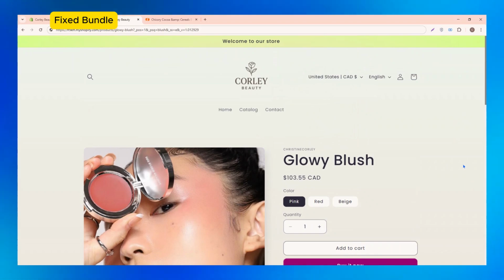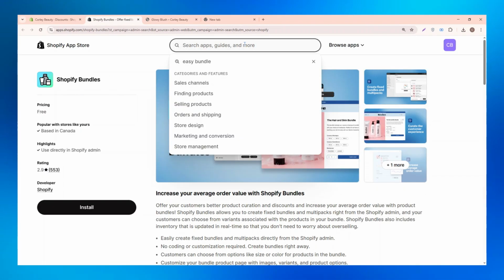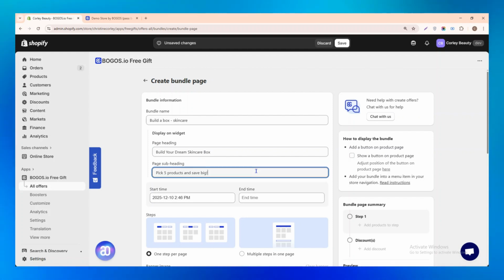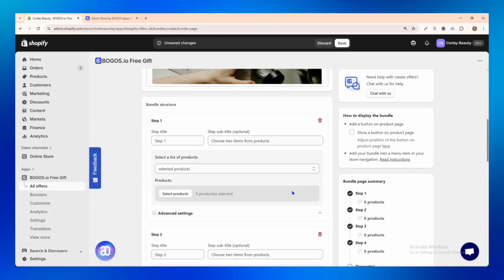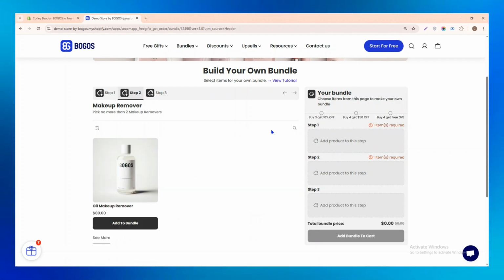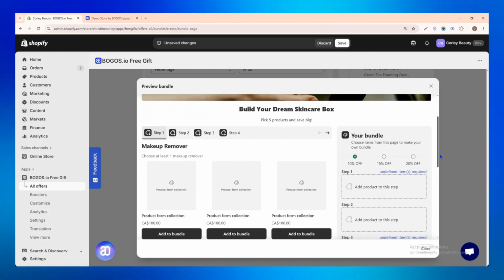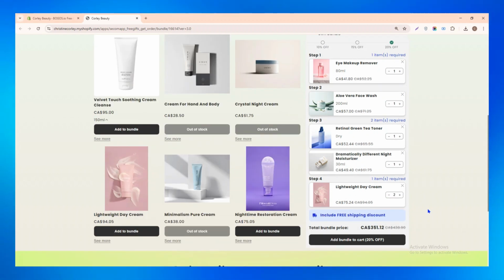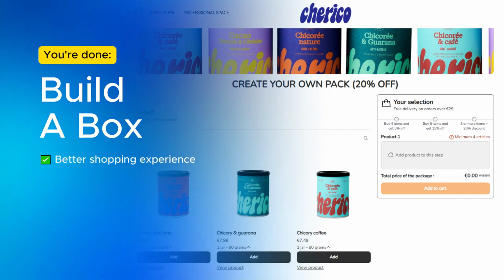How to Create “Build a Box” Bundle Page on Shopify? | Easiest Tutorial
💙 How to create a Shopify Build a box bundle? What exactly is a Build-a-Box? How many ways can you set it up on Shopify? And what are the best tips to prevent lost sales with your Shopify Build a Box offer?
We cover everything you need in this video!
🧡 BOGOS is a highly recommended app for setting up a Build a box bundle for Shopify stores, combining with Free Gifts, Discounts, Upsells, and other Bundles!

🕐 TIMESTAMPS
00:00 - The "Build a Box" Strategy
00:31 - Method to Create Shopify Build a Box
01:09 - Set Up Display of Build a Box
02:11 - Set Up Structure for Build a Box Bundle
03:21- Create Discount for Shopify Build a Box
04:12 - Demo of Build a Box on Shopify
04:51 - Customize Build a Box for Storefront